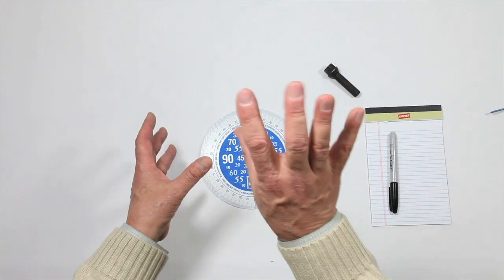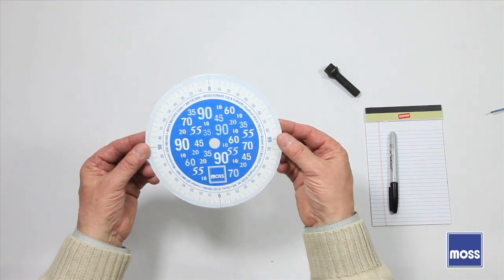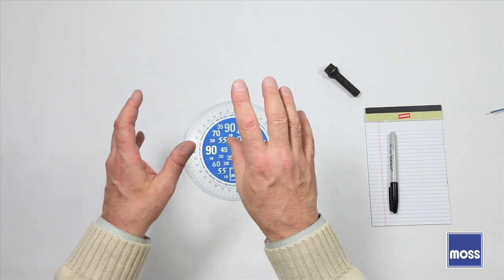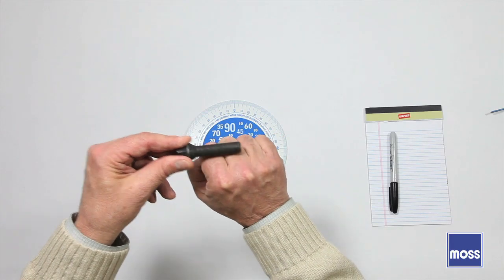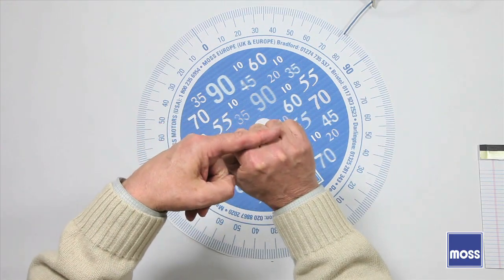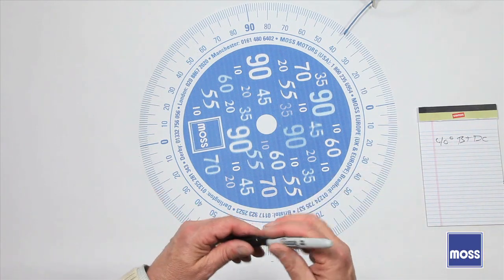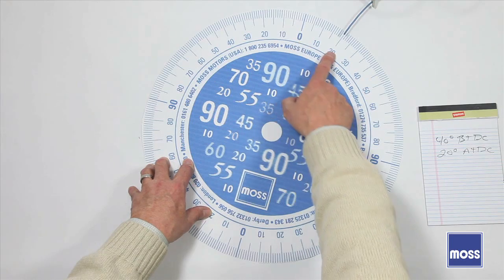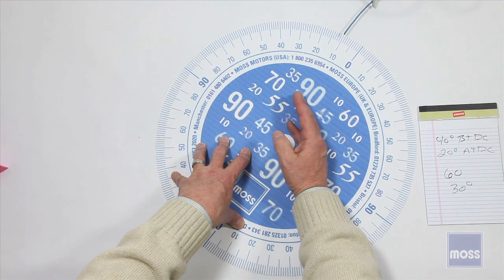Timing Gears & Marks (Part 2) - How to realign when you have lost the marks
In this video we cover how to align your crankshaft and camshaft without the use of timing marks on the gears. This video will also explain how to get the crank and cam back in alignment if you have moved either one when the gear were removed.